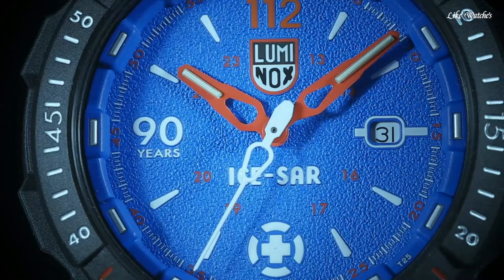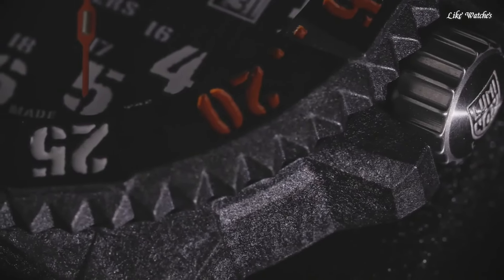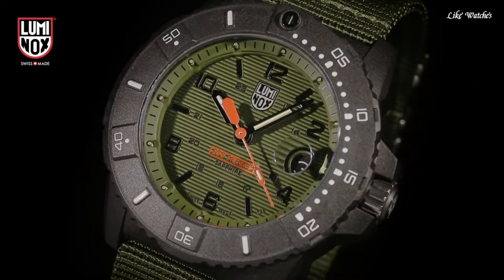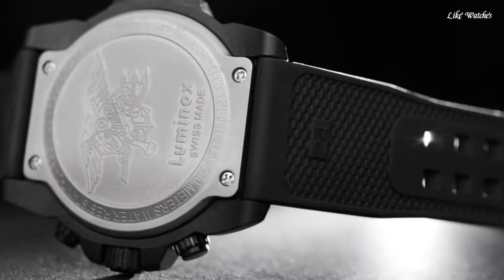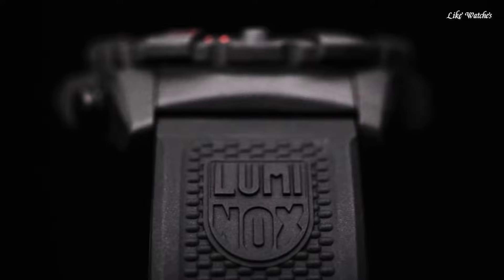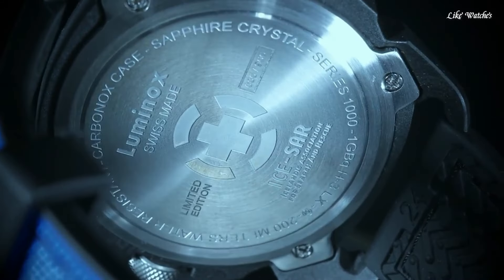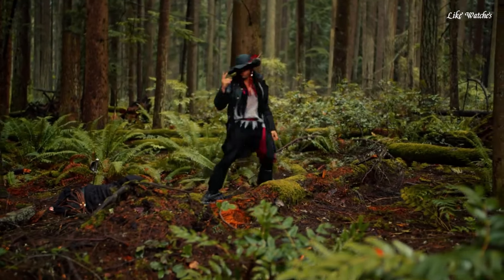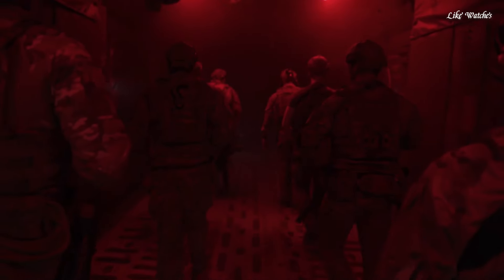Top Best Luminox Watches 2024! So Popular Right Now?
09.Luminox Bear Grylls 3749 Wrist Watch

★Amazon US
08.Luminox Master Carbon Seal Automatic 3801 Watch

★Amazon US
07.Luminox Navy Seal Quartz Movement Black Dial Men's Watch XS.3501.BO

★Amazon US
06.Luminox Navy Seal 3600 Watch

★Amazon US
05.Luminox Navy SEAL Chronograph 3580 Watch

★Amazon US
04.Luminox XS.3863 Master Carbon Seal Automatic Blue Watch

★Amazon US
03.Luminox ICE-SAR Arctic Blue Dial Watch

★Amazon US
02.Luminox Jolly Roger Master Carbon Seal Watch

★Amazon US
01.Luminox 3051 Navy Seal Colormark Military Watch